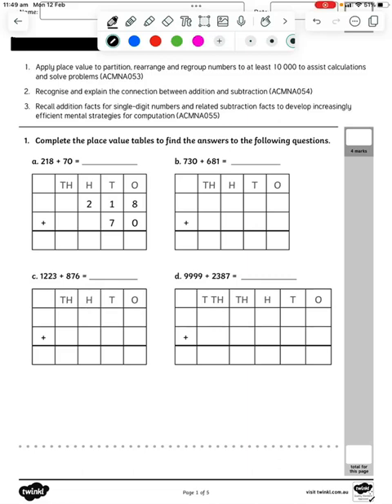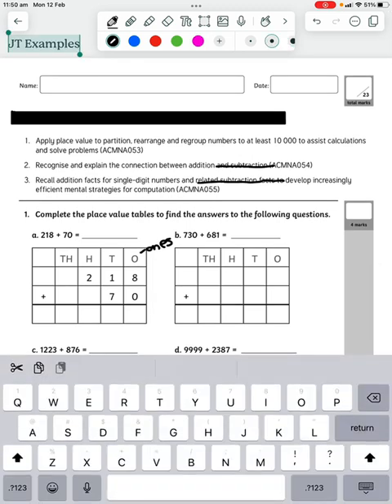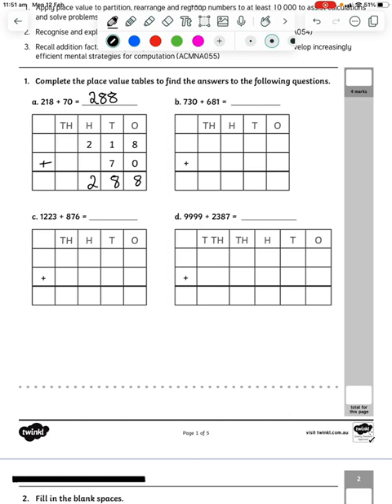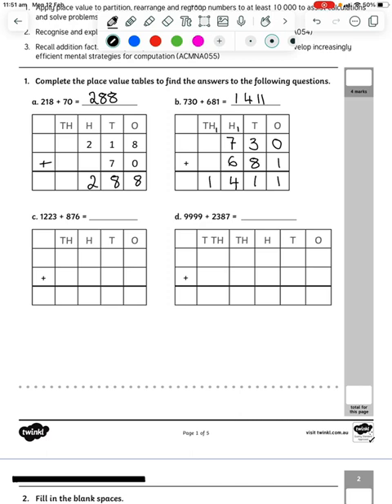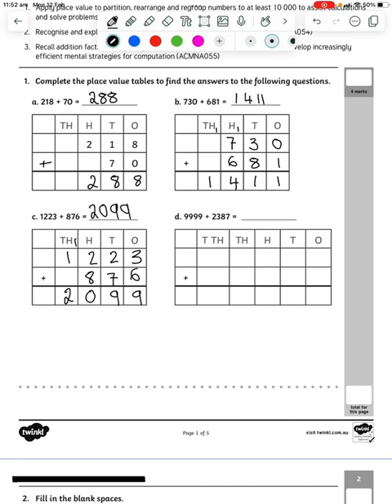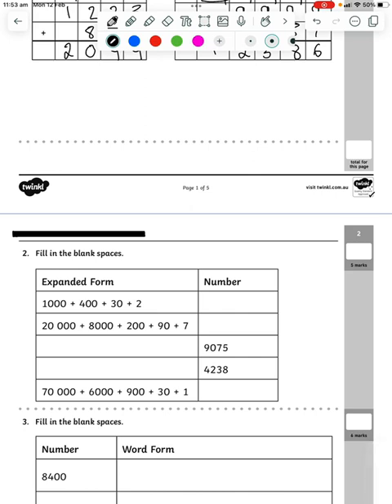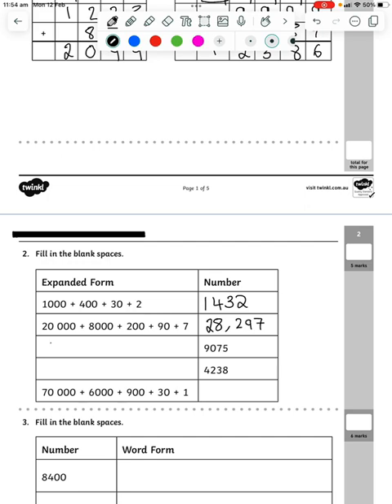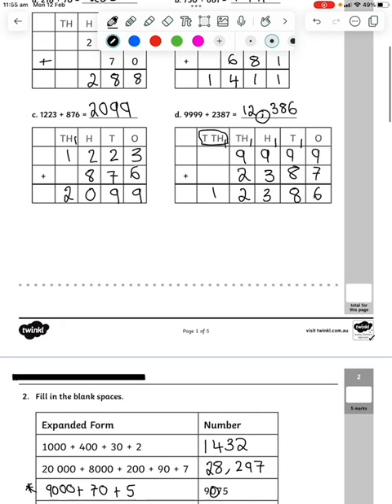Addition Video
A video on how to complete addition, showing all working.